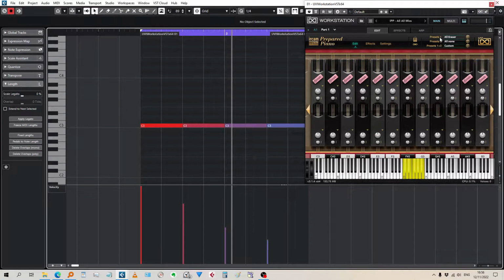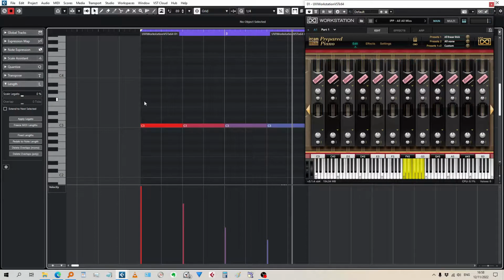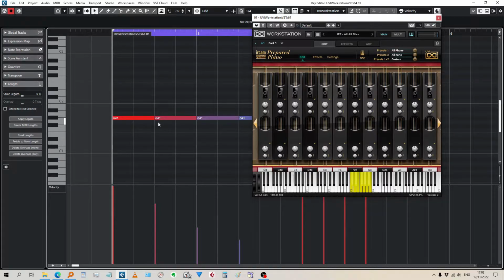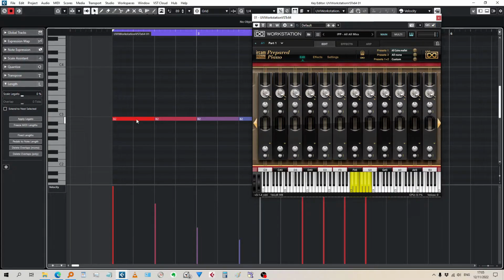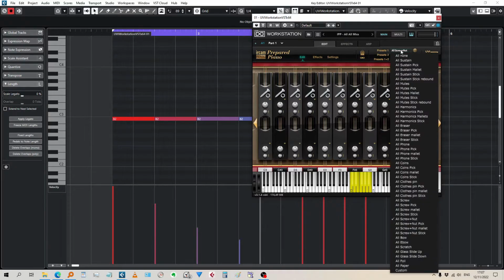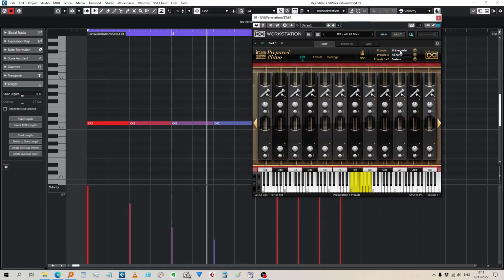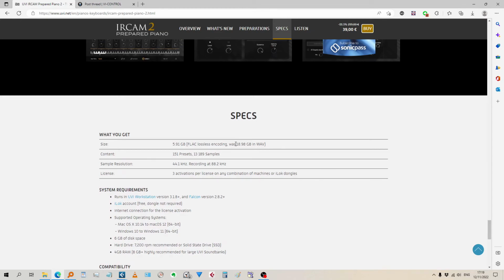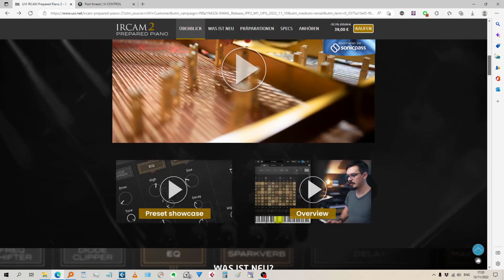Fake Preparations in UVI Ircam Prepared Piano?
Clarification: The website shows Prepared Piano 2 while I'm using 1, but it's just an overhauled version of the one I'm using without new recordings. It already said 45 articulations for version 1 when I bought it.

Based on my hearing only a few of the preparations are actually unique recordings. Many variations of these preparations sound like layered alterations of the same recordings to me. All of them count towards the mentioned "45 preparations" on the website. The same recordings with layers certainly wouldn't count as "preparation techniques" and nothing at all suggests that those aren't unique recordings, unless I'm missing something.

But you tell me and make up your mind before buying... I don't mean to level "accusations".

Just to be clear it's not about the "articulations" - stick, mallet, pick etc. I don't think they used different methods to excite the strings and to me it sounds like it's just about 15 recorded preparations with "fauxed" alternate ways to excite the strings and provide showcase examples to everyone can make up their mind.

If they actually recorded different ways to excite the strings I'd have nothing to complain, although the wording wouldn't be ideal.

Here is a thread in the music forum Vi-Control for further discussions.